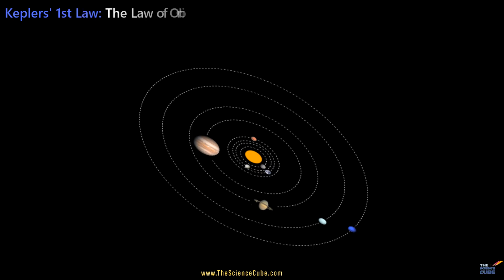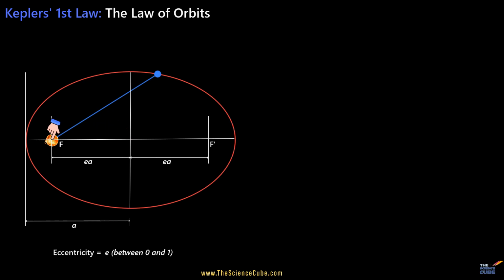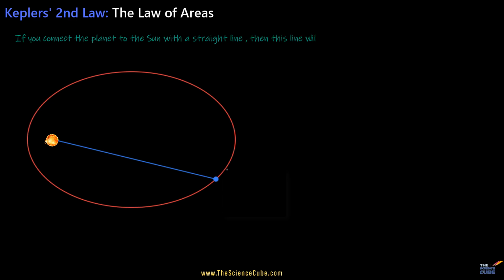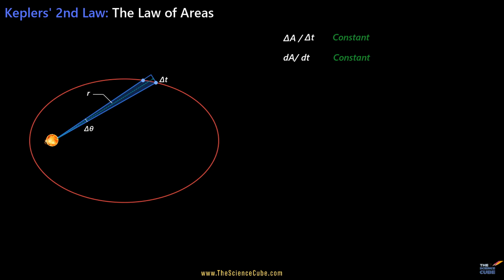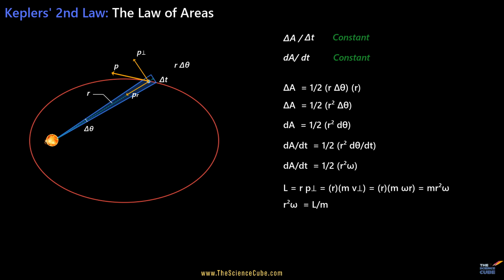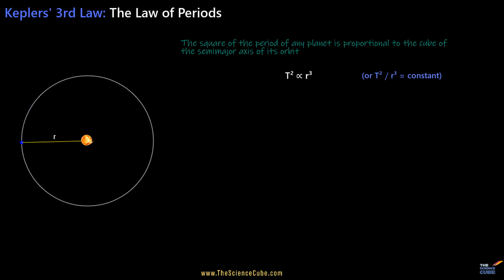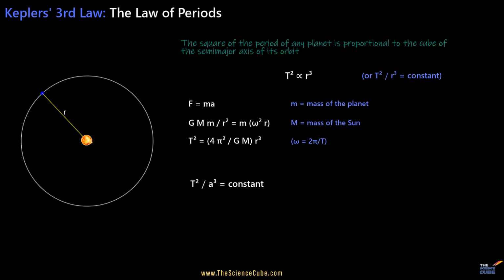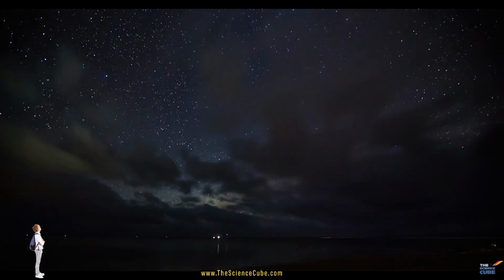Kepler’s Laws EXPLAIN : Why do Planets Move Faster When Closer to The Sun?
This lesson explores Kepler’s Three Laws of Planetary Motion. You'll learn why orbits are ellipses, why orbital speeds change, and why planets move faster when closer to the Sun.

- Explain Kepler’s First Law and why planetary orbits are elliptical
- Understand the role of eccentricity in shaping orbits
- Use Kepler’s Second Law to describe how a planet’s speed changes over its orbit
- Apply Kepler’s Third Law to calculate orbital periods from orbital radius
- Compare orbits in our solar system and others like the TRAPPIST-1 system

Kepler’s laws, law of orbits, law of areas, law of periods, elliptical orbits, angular momentum conservation, semimajor axis, orbital eccentricity

Kepler’s Laws are foundational in physics and astronomy. They help explain how celestial bodies like planets and comets move in space. Whether you're preparing for AP Physics, IB, JEE, or curious about real-world space navigation, these laws are essential for understanding orbital mechanics.

- Before: Newton’s Laws of Motion
- After: Gravitational Force and Circular Motion

*Full Lesson Transcript – Kepler’s Three Laws of Planetary Motion*

_Introduction_

Every second, planets are racing around the Sun at incredible speeds—some at tens of thousands of kilometers per hour. But the weird part? Their paths follow rules discovered over 400 years ago. Let's dive into Kepler’s Three Laws to unlock those secrets.

_Kepler’s First Law: The Law of Orbits_

Kepler’s First Law says that all planets move in elliptical orbits with the Sun at one of the foci.

To understand what an ellipse is, imagine drawing a circle. You tie a string to a pin placed at the center, and trace it with a pencil—this makes a perfect circle.

To draw an ellipse, you use two pins instead of one. Tie the string between them, keep it taut with a pencil, and trace the curve. The two pins are the foci. In a planetary orbit, the Sun sits at one of these foci—not at the center, as often mistakenly believed.

_Ellipse Geometry and Eccentricity_

An ellipse is defined by two main parameters: the semimajor axis (a) and the eccentricity (e). Eccentricity is a number between 0 and 1.

- If e = 0, the orbit is a perfect circle.
- If e is closer to 1, the ellipse is more stretched or elongated.
- The distance from the center to either focus is given by ea.

So, lower eccentricity means the orbit looks more like a circle. As e increases, the orbit becomes longer and narrower.

One special property of ellipses is that the sum of the distances from both foci to any point on the curve is constant. This consistent sum helps make planetary orbits predictable.

_Kepler’s Second Law: The Law of Areas_

This law says that a line joining a planet to the Sun sweeps out equal areas in equal time intervals.

This means a planet moves faster when it’s closer to the Sun and slower when it’s farther away.

Let’s imagine a planet moving from one point to another in a given time Δt. Near the Sun, it covers a short arc and sweeps a small triangular area. Farther from the Sun, it must cover a longer arc in the same time to sweep an equal area. So the planet speeds up as it gets closer and slows down as it moves away.

This law is a direct reflection of the conservation of angular momentum.

_Kepler’s Third Law: The Law of Periods_

Kepler’s Third Law states that the square of the orbital period (T²) is proportional to the cube of the semimajor axis (a³):

T² ∝ a³

This law applies not only to planets in our solar system but also to exoplanets in other systems like TRAPPIST-1, where the same T² / a³ ratio applies—but with a different value due to the star’s different mass.

*Summary: Kepler’s Three Laws:*

1. The shape of planetary orbits
2. The way a planet's speed varies through its orbit
3. The relationship between orbit size and orbit time

Who is this for: Class 11 physics student, AP Physics students, students appearing for competitive exams like IIT JEE and NEET.

Chapres
00:00 – What are Kepler’s Three Laws of Planetary Motion?
01:00 – How planets move in elliptical orbits (with eccentricity explained)
03:26 – What is the Law of Areas in orbital motion?
05:02 – How Kepler’s Second Law relates to angular momentum
07:55 – Derivation of Kepler’s Third Law using Newton’s law
10:19 – Why T² ∝ r³ holds in solar and exoplanet systems